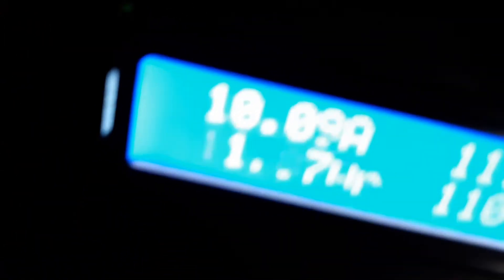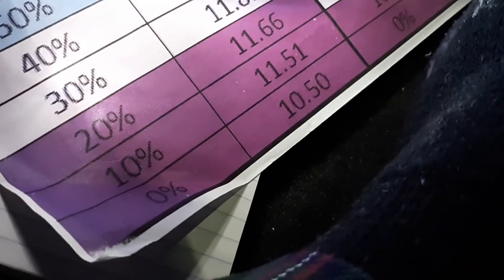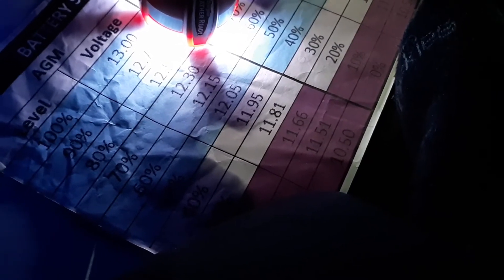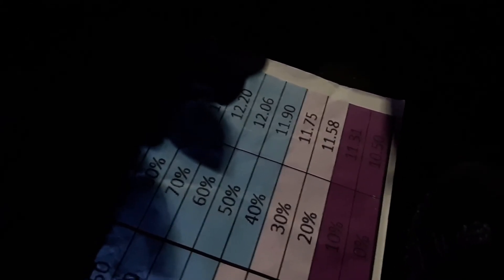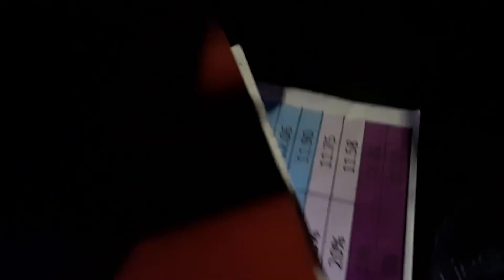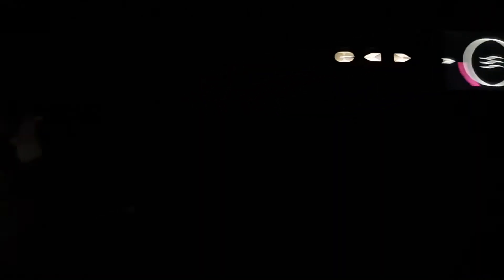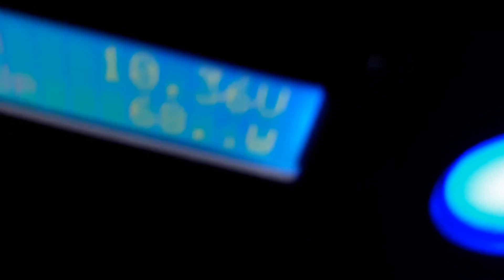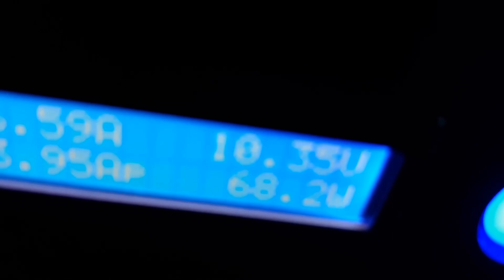Difference Between the Apex or Kodiak Solar Generator and AGM Battery: Part Two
The battery bank of the Apex and the Kodiak are the same. The electrical behavior of the  Apex and the Kodiak is the same.  An AGM battery is like a High School Boxing Champaign.  The Apex and the Kodiak are the World Boxing Champaign.  An AGM battery starts strong, but runs out of energy very quickly.  An AGM battery can go down to 50% of full.  The Apex and the Kodiak can go down to 10% of full.  The Apex and the Kodiak will deliver about 40% more power than a AGM battery.
This is a real life application of the Kodiak Solar Generator and an AGM battery.  I go over why a Kodiak Solar Generator is so superior to an AGM battery at the moment.  In Part One of the Difference Between Kodiak Solar Generator and AGM Battery series, the 300 Watt Invertor starts screaming 6:15 minutes into the video.  The screaming would not let you use the AGM battery.